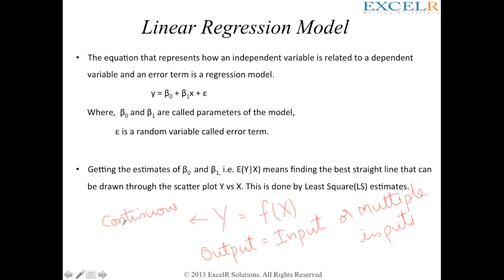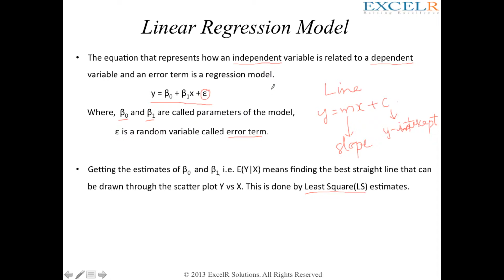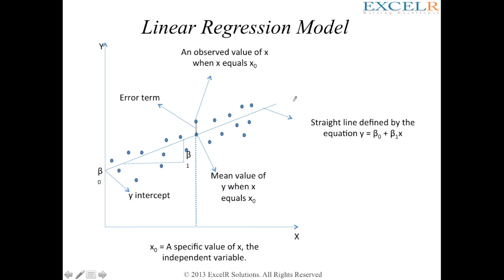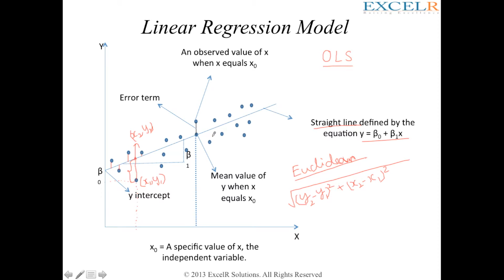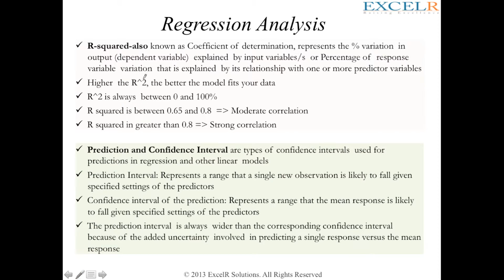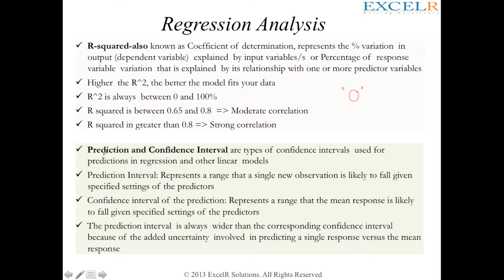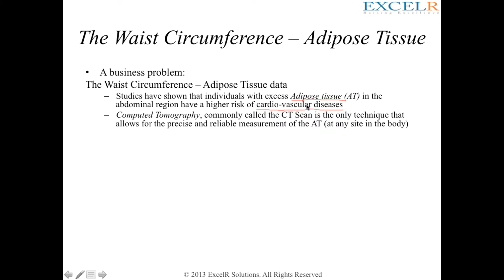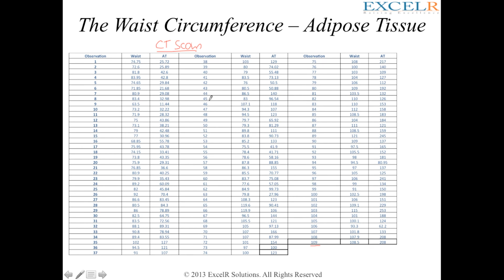Simple Linear Regression